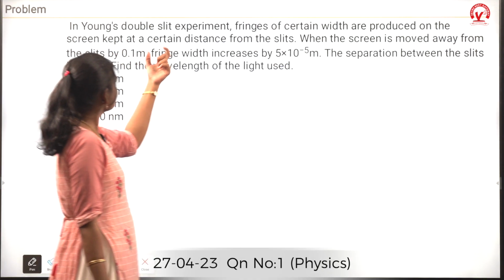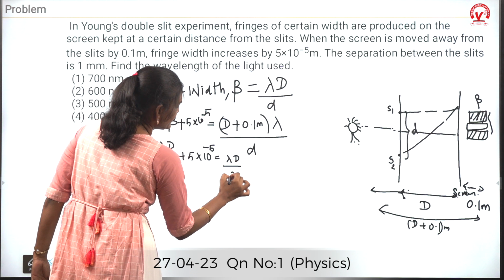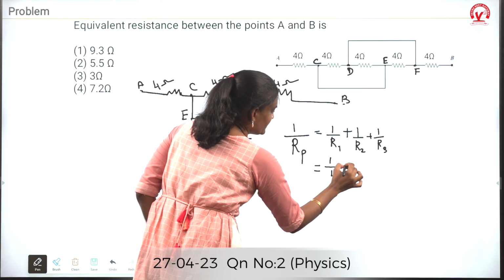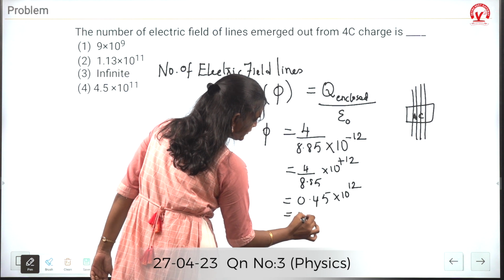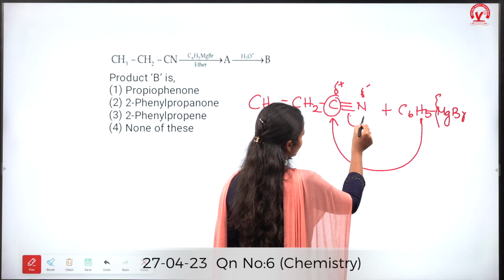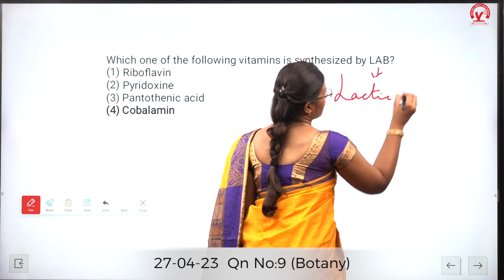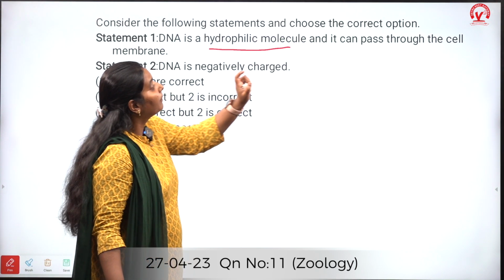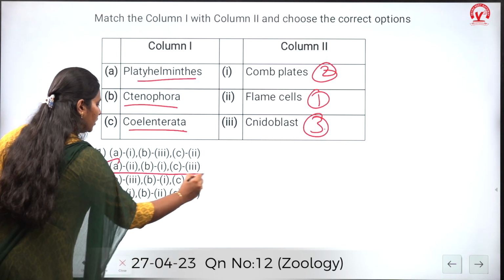Vetri NEET Gateway |NEET Model Questions Day-12(27-04-2023) Detailed Analysis of Questions & Answers